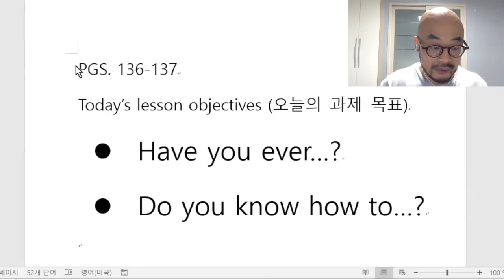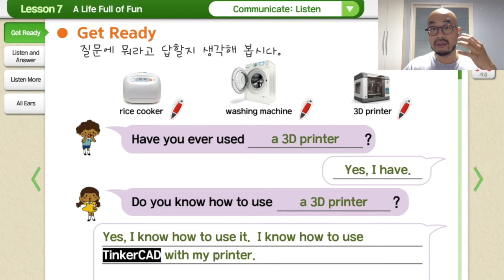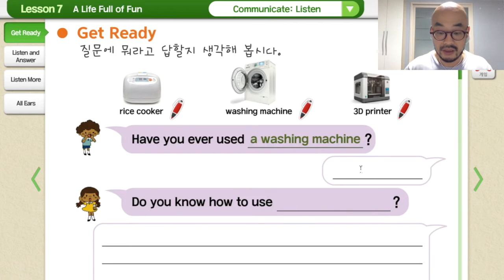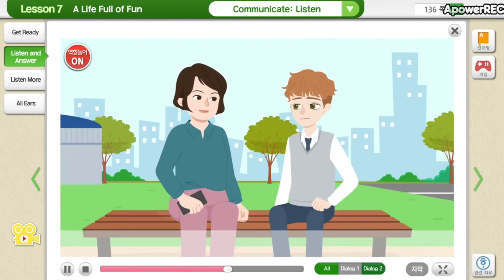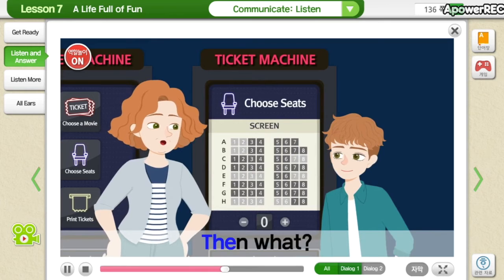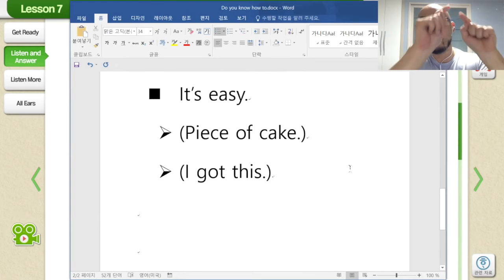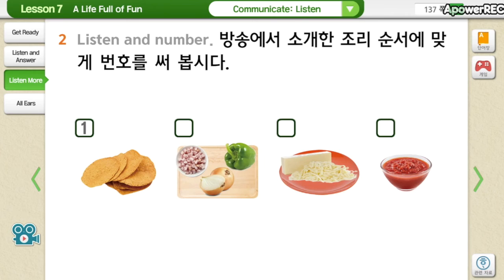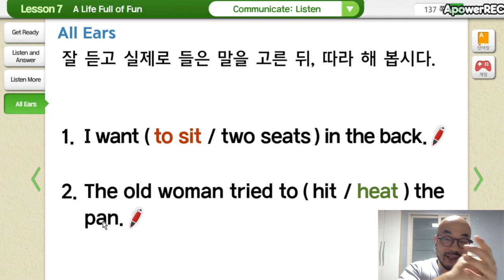Grade 2 Lesson 7A PG. 136 and 137 (2학년 과제7A) “Have you ever...?” “Do you know how to...?”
Lesson 7 from your amazing English teacher, Michael!! Grade 2 / 2학년 천재교육